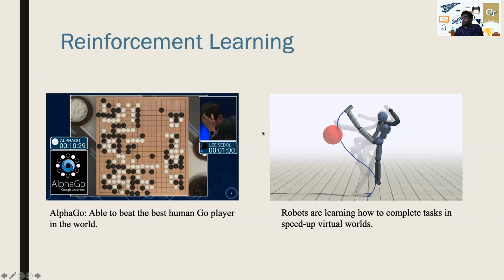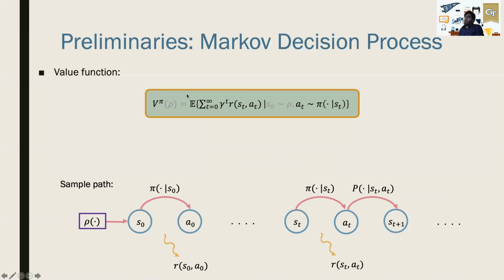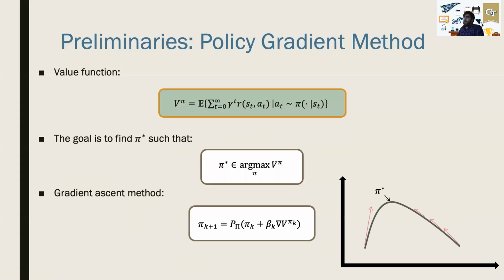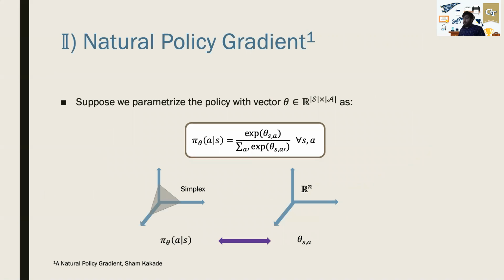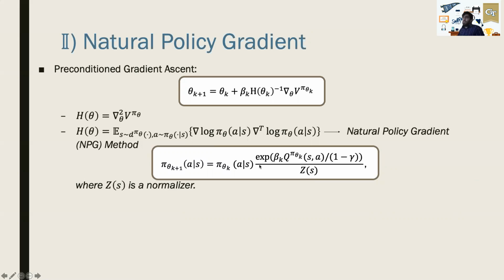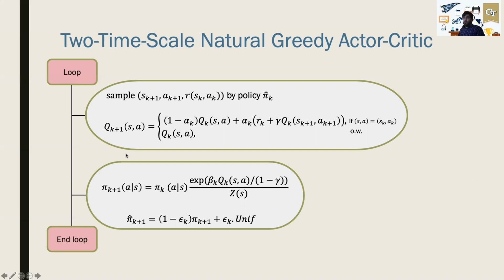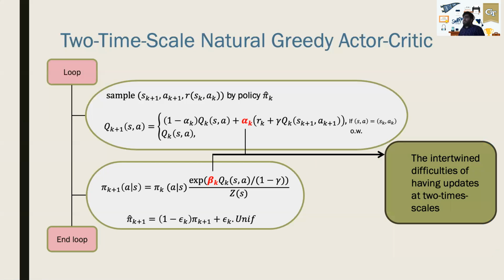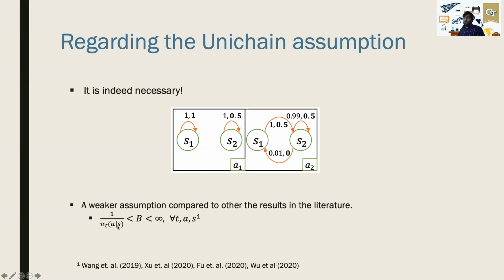Finite Sample Analysis of Two-Time Scale Natural Greedy Actor-Critic Algorithm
"Finite Sample Analysis of Two-Time Scale Natural Greedy Actor-Critic Algorithm" is work conducted by Sajad Khodadadian, Thinh T. Doan, Siva T. Maguluri, and Justin Romberg at Georgia Tech.

Abstract:
Actor-critic style two-time-scale algorithms are very popular in reinforcement learning, and have seen great empirical success.  However, their performance is not completely understood theoretically. In this paper, we characterize the \emph{global} convergence of an online natural actor-critic algorithm in the tabular setting using a single trajectory.  Our analysis applies to very general settings, as we only assume that the underlying Markov chain is ergodic under all policies (the so-called \emph{Recurrence} assumption).  We employ $\epsilon$-greedy sampling in order to ensure enough exploration.
For a fixed exploration parameter $\epsilon$, we show that the natural actor critic algorithm is $\mathcal{O}(\frac{1}{\epsilon T^{1/4}}+\epsilon)$ close to the \emph{global optimum} after $T$ iterations of the algorithm.
By carefully diminishing the exploration parameter $\epsilon$ as the iterations proceed, we also show convergence to the global optimum at a rate of $\mathcal{O}(1/T^{1/6})$.